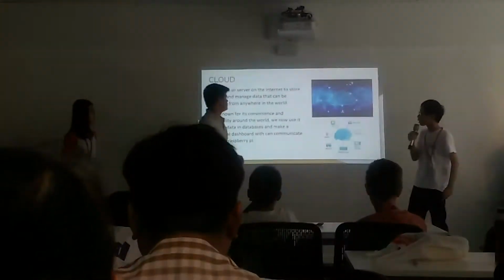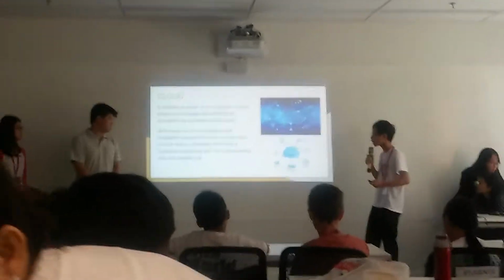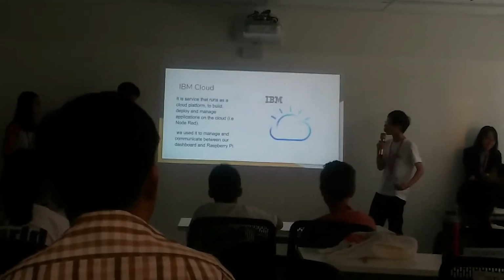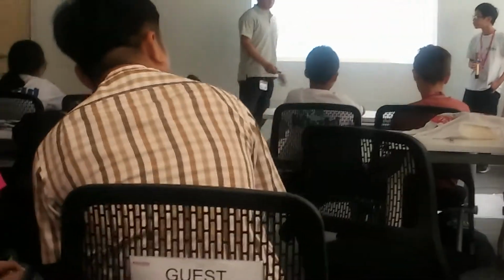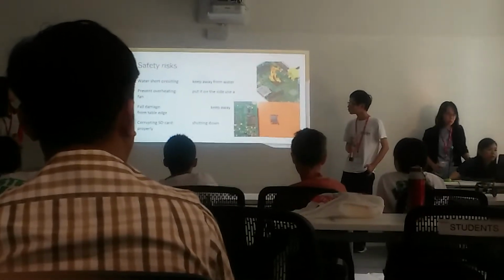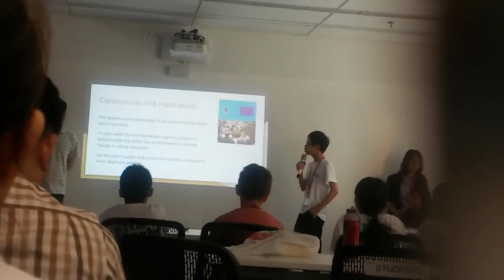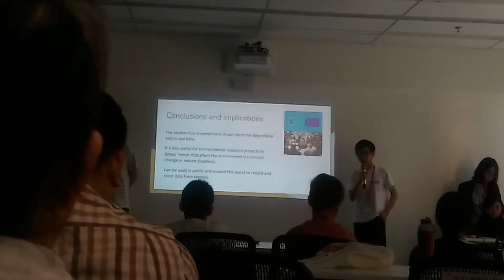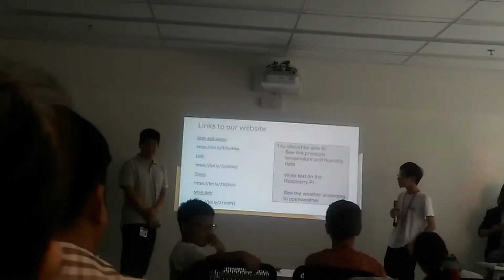M A thuyết trình...